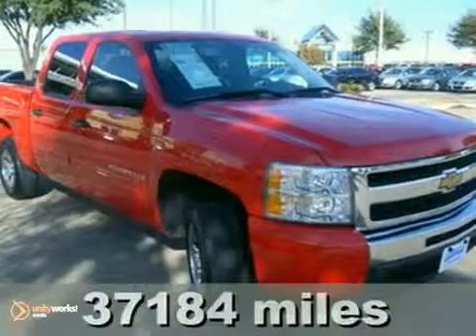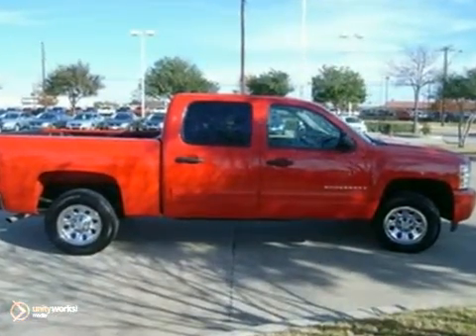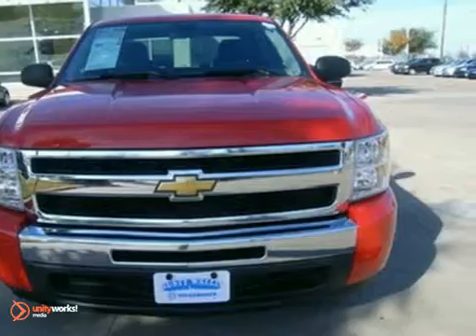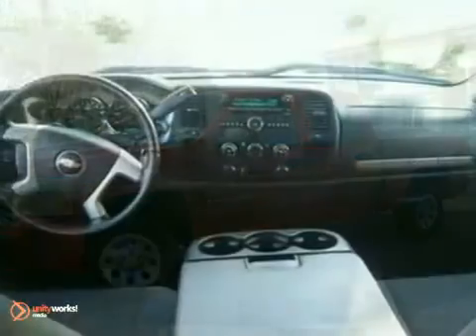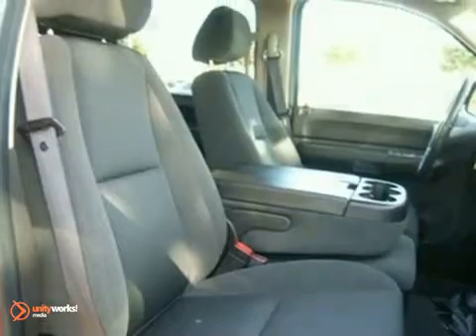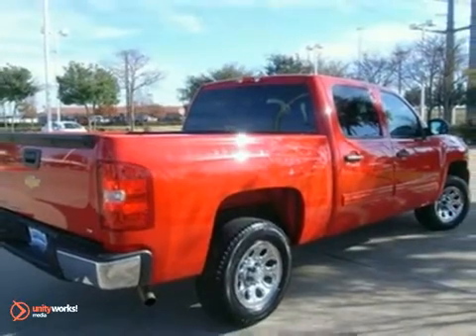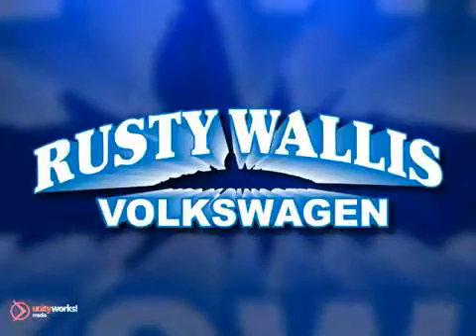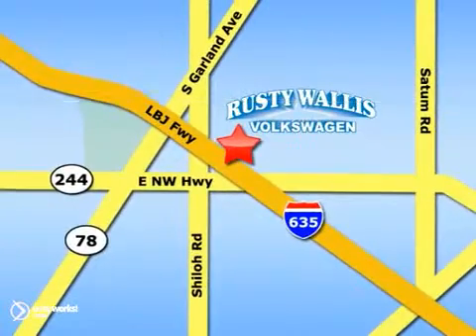2009 Chevrolet Silverado 1500 P4231 in Dallas Garland, TX - SOLD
SOLD - If you are looking for real value on a great used car, Rusty Wallis VW invites you to come in and test drive this 2009 Chevrolet Silverado 1500, stock# P4231. We are conveniently located near Dallas Garland, TX and known for our great selection, reliability and quality. Come take a look at this 2009 Chevrolet Silverado 1500 today.

12635 LBJ Freeway
Dallas Garland TX, 75041

Rusty Wallis Volkswagen is a leading Texas Volkswagen Dealer. Not only does Rusty Wallis Volkswagen have a great reputation in Garland, Texas, but also the surrounding communities including Fort Worth, Plano, Richardson, Rockwell, Rowlett, Carrolton, Frisco, and McKinney.

Customers continue to come back to Rusty Wallis Volkswagen because of our Low Prices on Volkswagen Models and Pre-Owned Vehicles, Friendly -- Hassel Free Environment, Convenience, and Customer Service!

From everyone here at Rusty Wallis Volkswagen, thanks for visiting and we hope to see you soon!